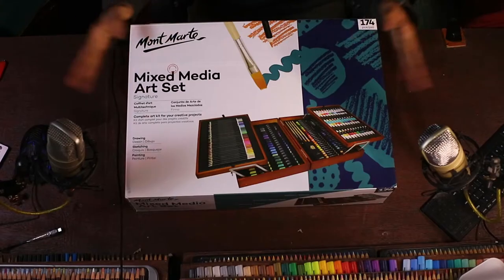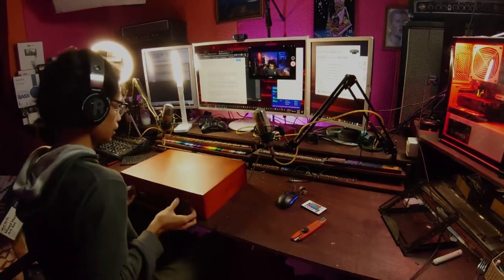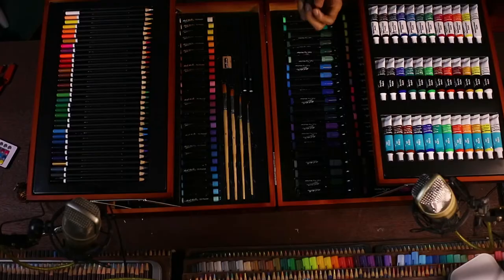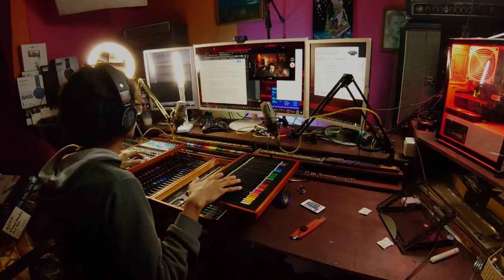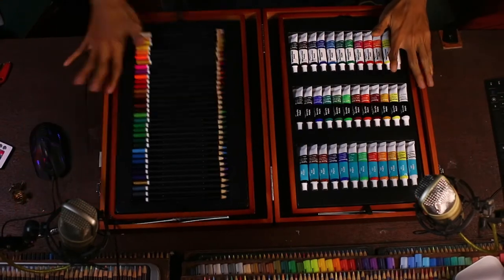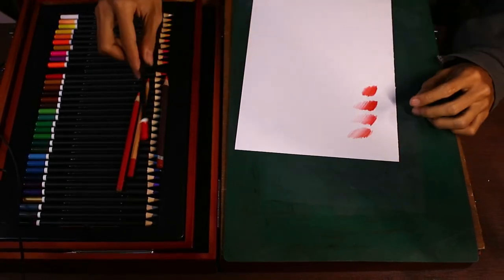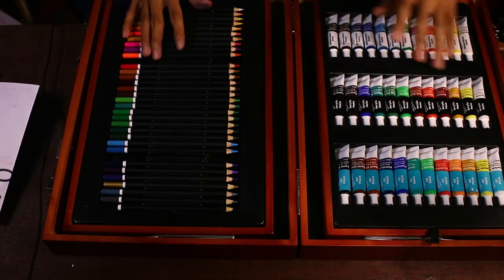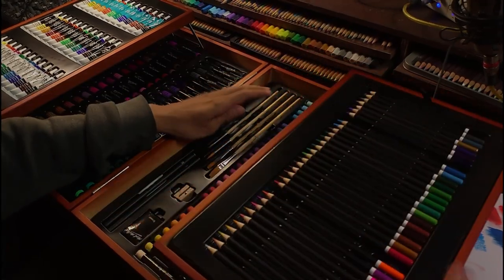SEKOPER!! MANTUL!! Satu Set Alat Gambar isi 174 pcs dari Mont Marte!! Murah Tapi Enak Dipakai?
Mont Marte Signature Mixed Media Art Set 174 Piece
yang mau beli:
Mont Marte 174pcs:
Alat lukis original dan berkualitas -

menggambar baju, menggambar batik, menggambar bunga mawar, menggambar bagus, menggambar burung, menggambar binatang, menggambar ultraman r/b